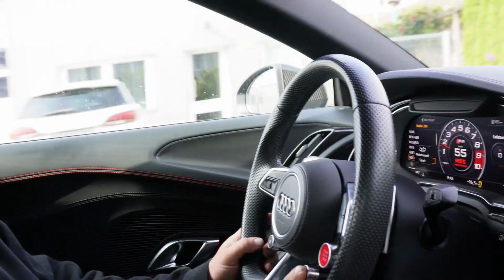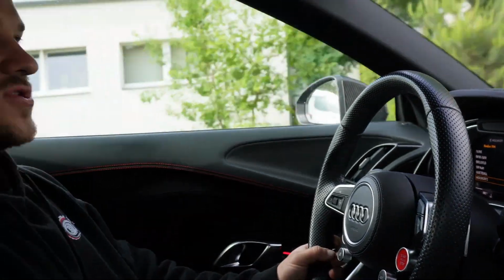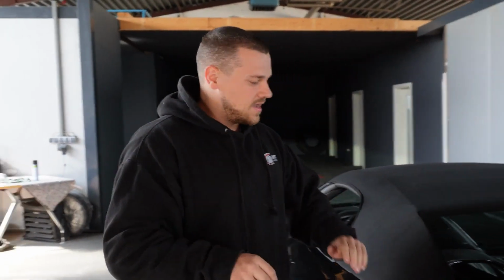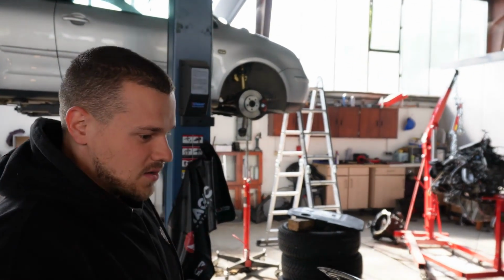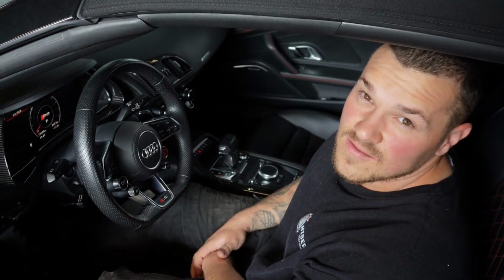Audi R8 Recall! We Can Reverse It! | HIBERT PERFORMANCE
Audi R8 Recall! We Can Reverse It!

Description:
🚗 Audi issued a recall, but don’t want to lose power and sound?
We have the solution! 💪

🔧 Restore factory settings without limitations
🔥 Keep maximum performance and sound
⚠️ Remove manufacturer-imposed software restrictions

✅ Works for Audi R8 V8 & V10!